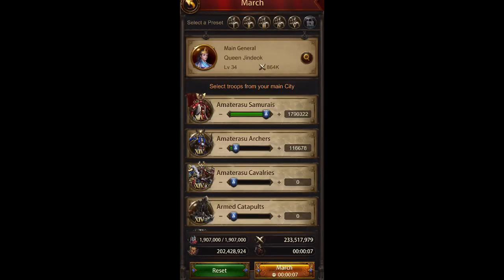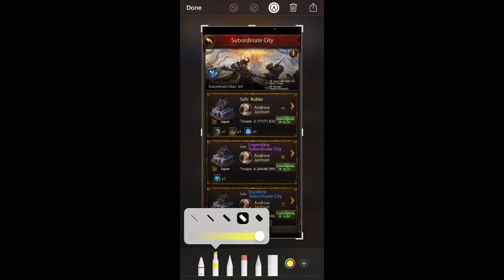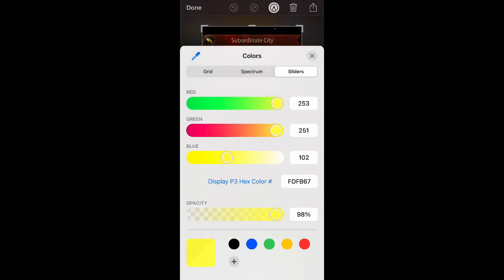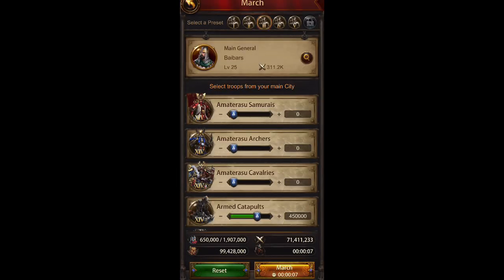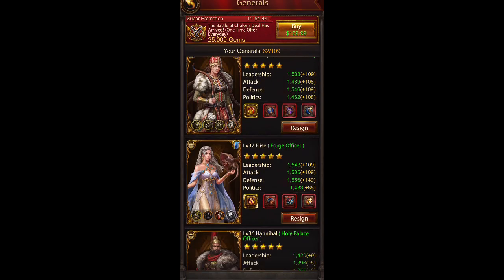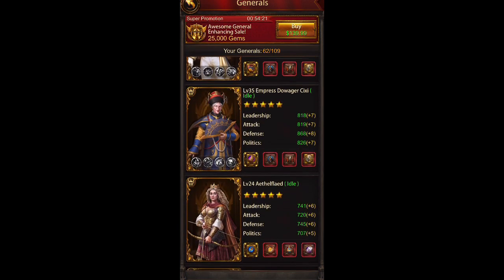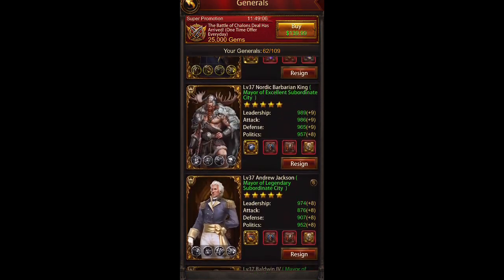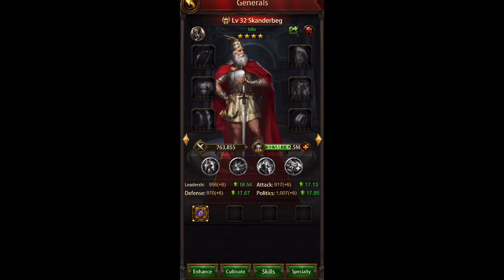Evony- leveling generals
Sub leveling